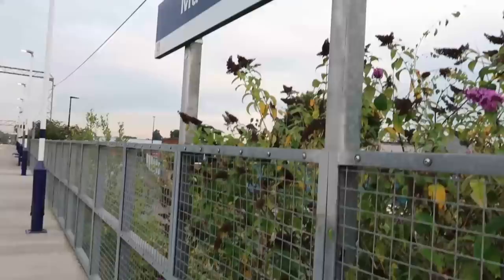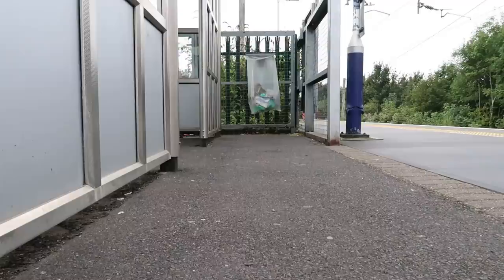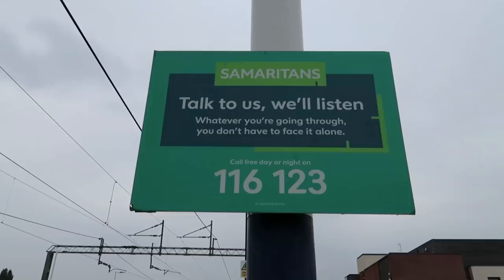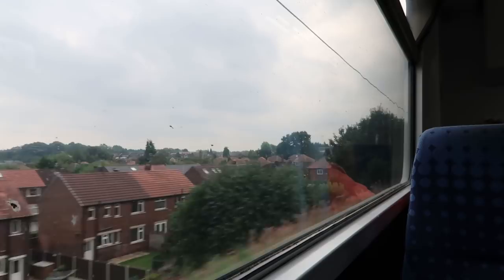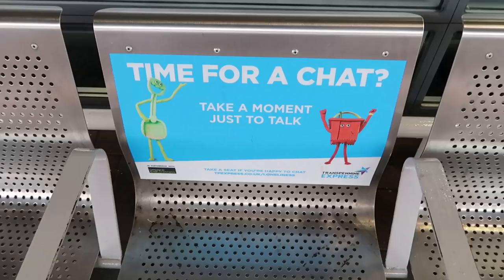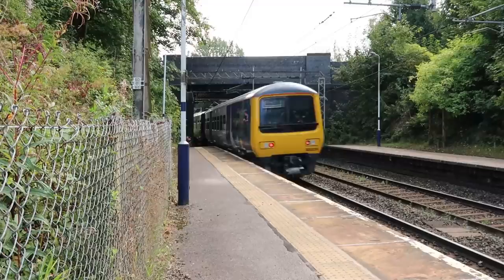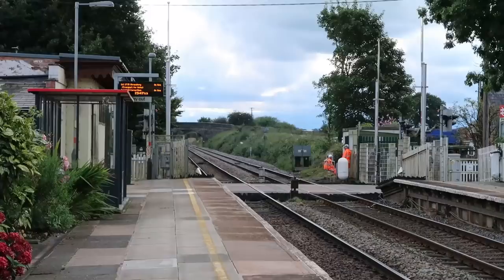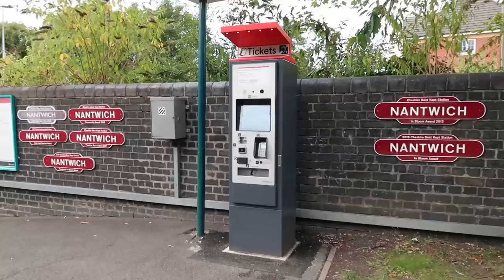Exploring the North West by Train DAY 36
Day 36 of my vlog series, Exploring the North West by Train. 26/08/21. Here I visit Mauldeth Road, Burnage, East Didsbury, Gatley, Heald Green, Manchester Airport, Styal, Wrenbury and Nantwich. Enjoy! Yay the Manny Aiport route... and further!

A BIG THANKS to my YouTube members:
Sam's Vlogs trains & more, James Eastwood, Buses and Trains Around the UK, Lauren Hallett, Tase, SoundLad, peterbester, cholmondley1152, E Thomas, Paavo Ylönen, glen bailey, Mike Crew, national1075, Flying Scotsman Lover, Channel has been deleted, Adam Flavell & Thornaby 37